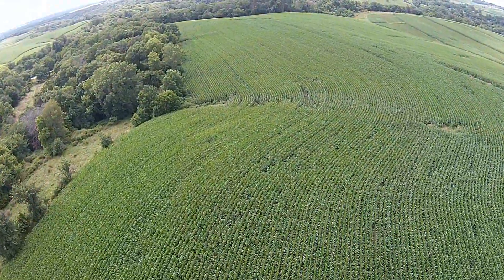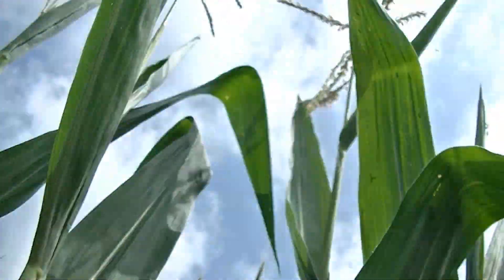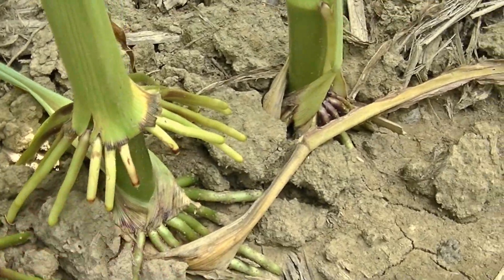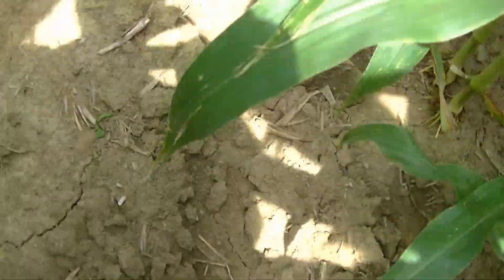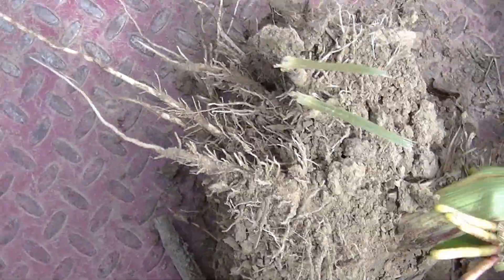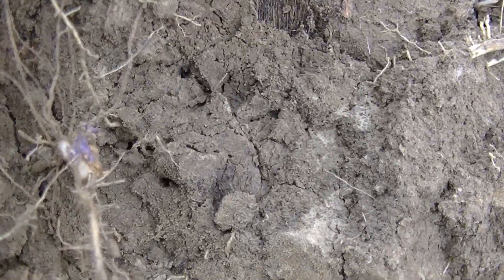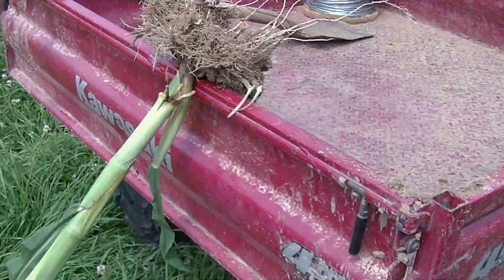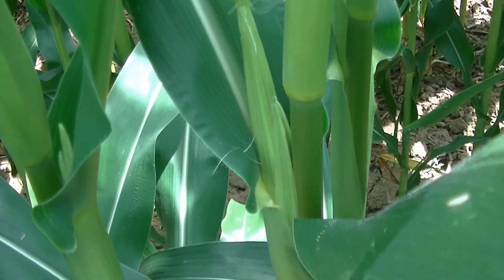Refuge Corn Seeds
Refuge seeds allow some corn rootworms to survive and weaken the overall population.